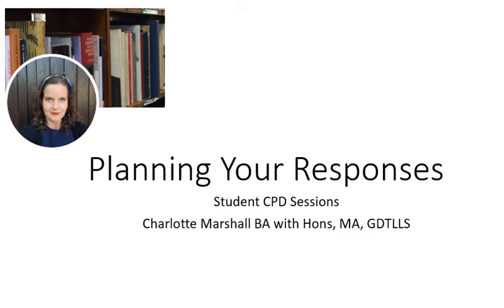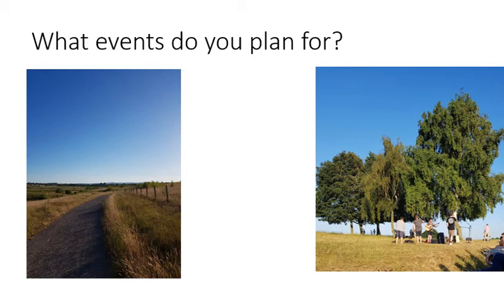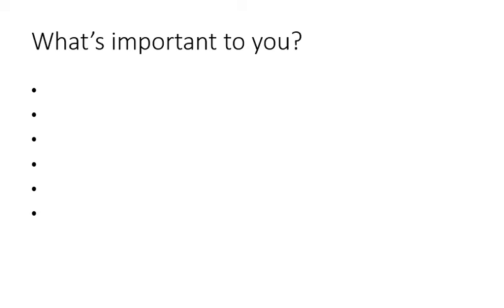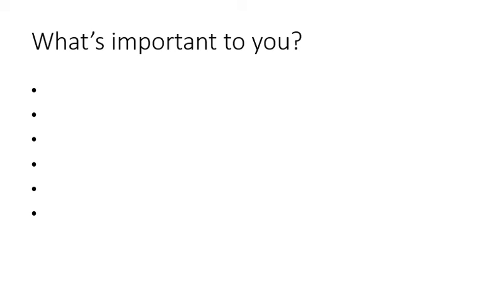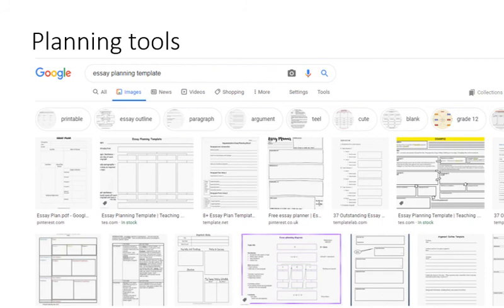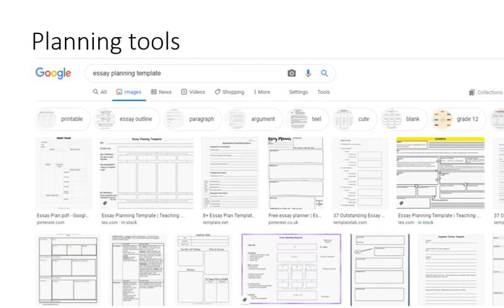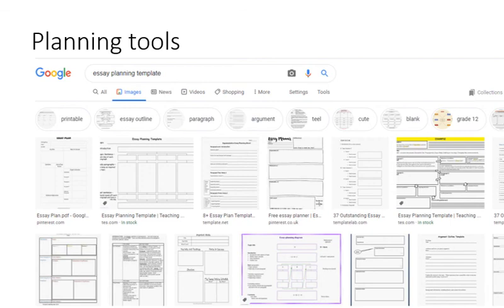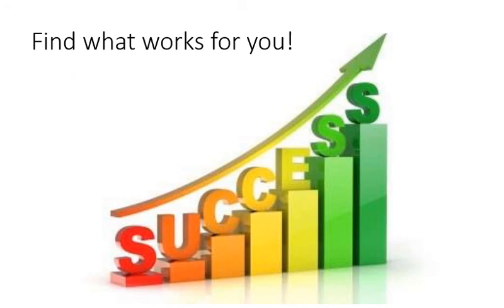Planning a Response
In the video on revision you were told about how important planning is but that was before the exam. What about when the exam starts? It's just as valuable! This very short video gives you a short explanation for the importance of planning in your assessments and guides you towards some useful resources.

Remember kindness costs nothing but means plenty. I hope you find something useful in the videos.